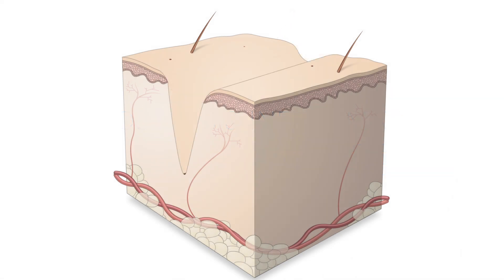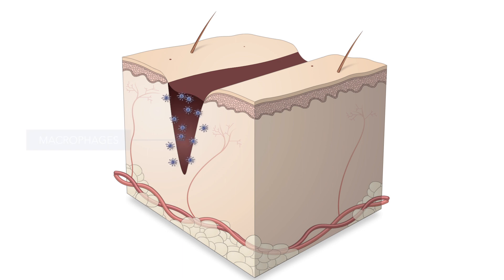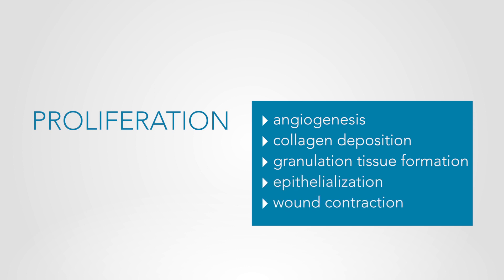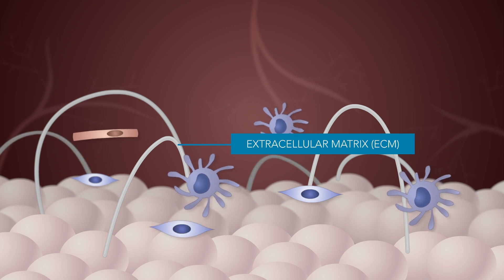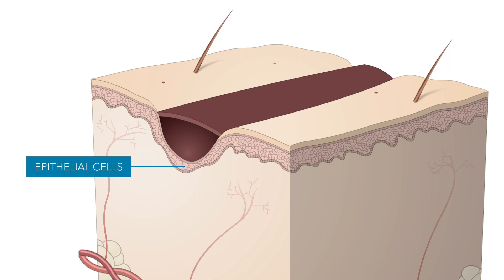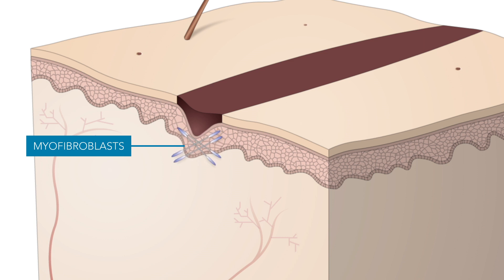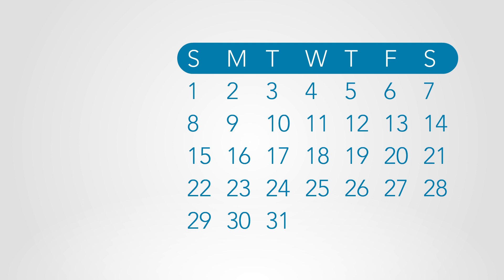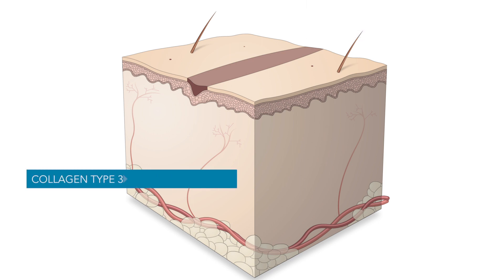Merz Wound Healing